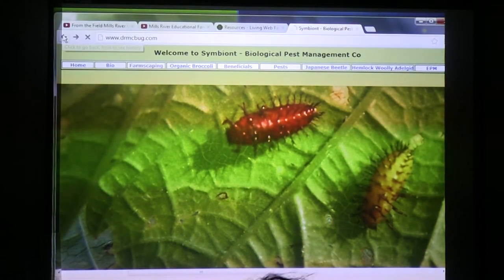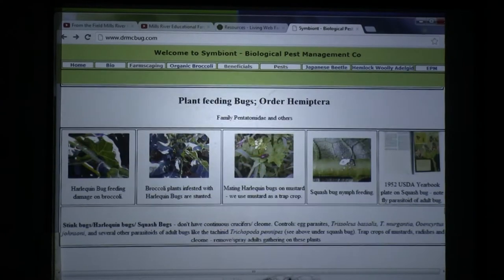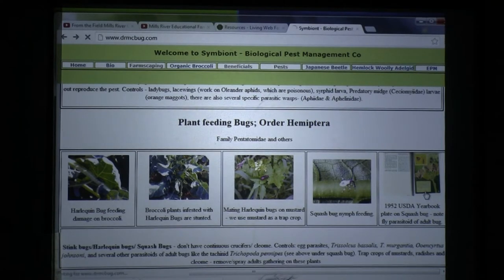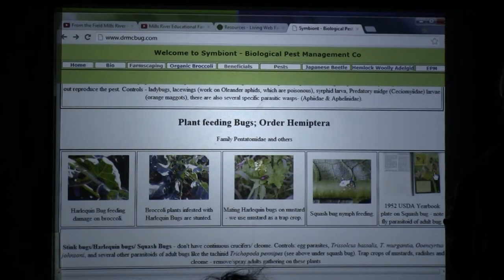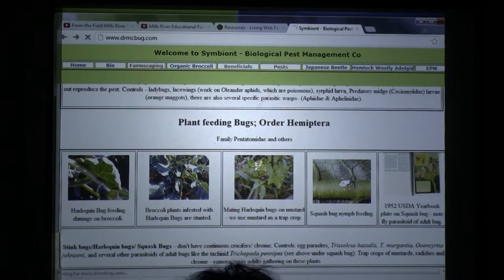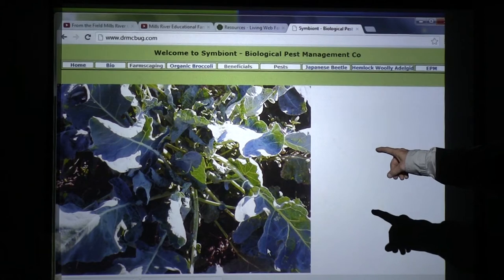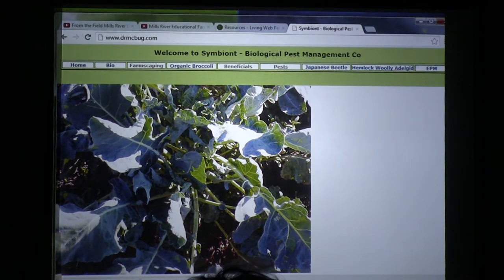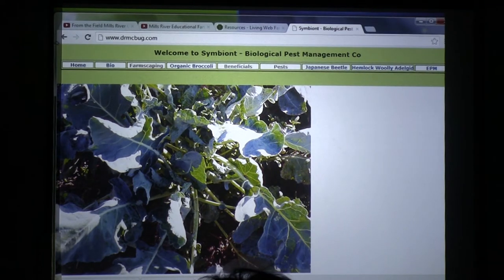Farmscaping with Dr. McBug 20